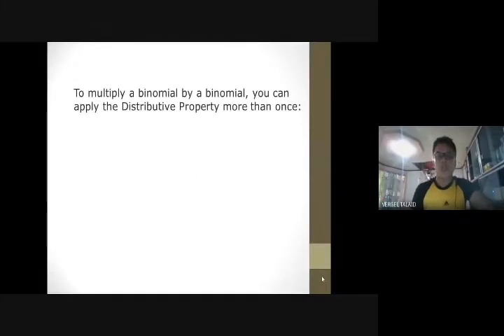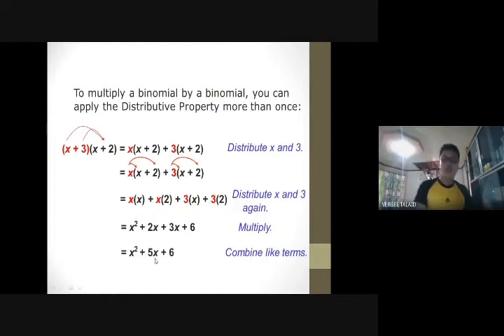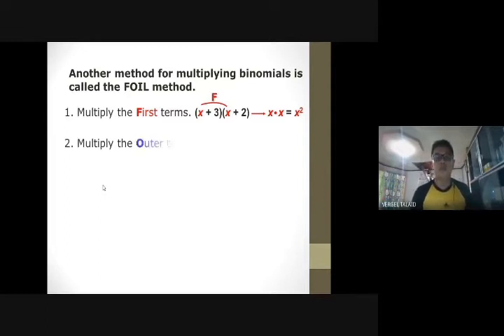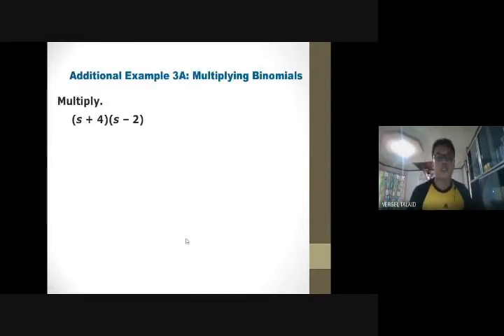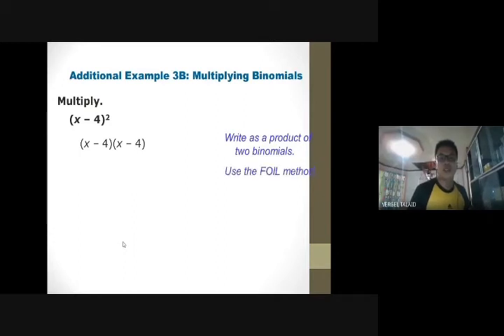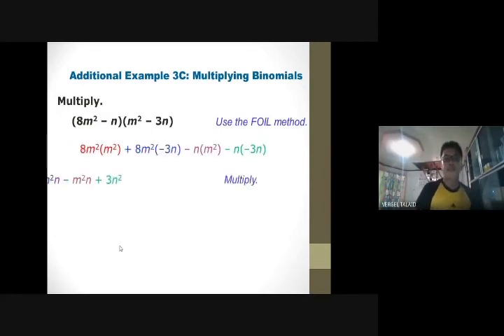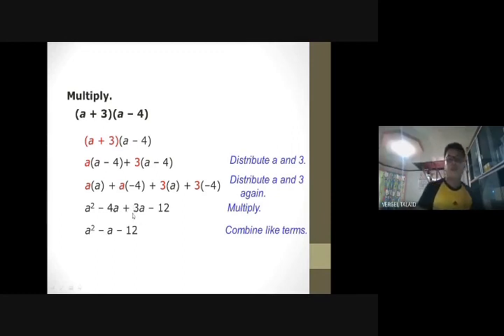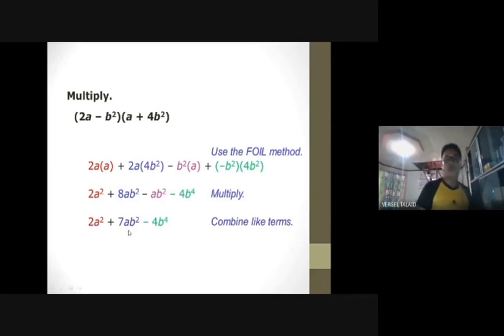Multiplication Of Polynomials Part 2